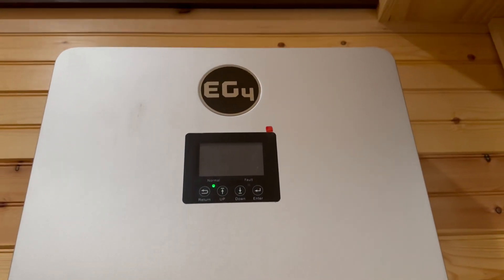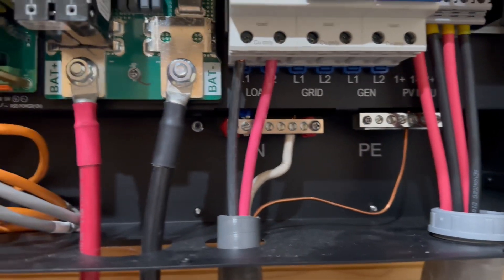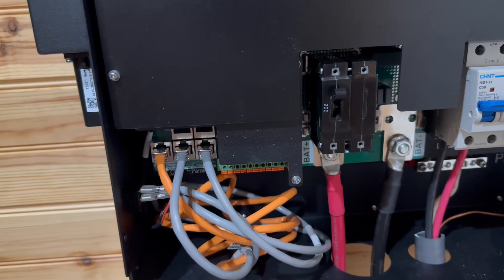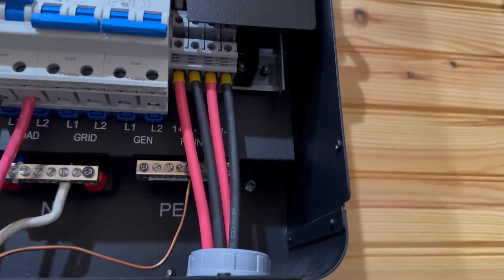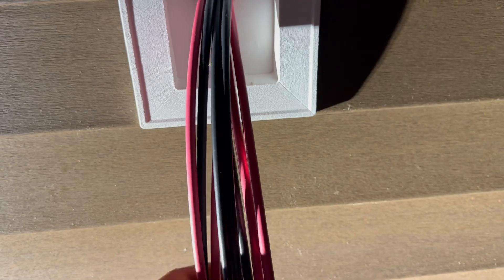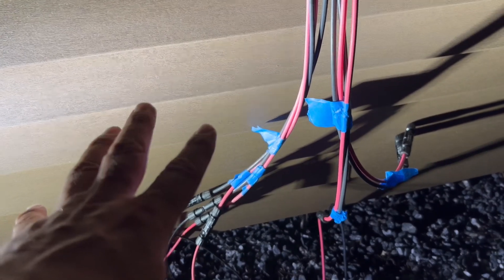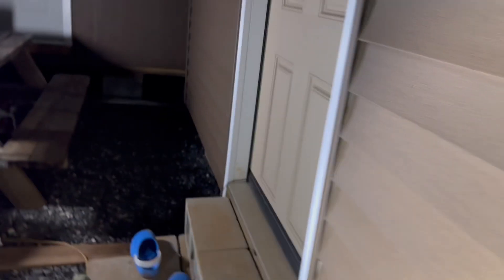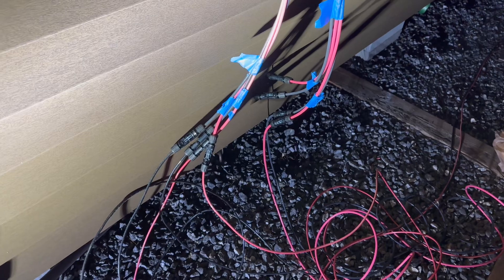EG4 6000xp wiring configuration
What to know before you start building.

For Construction Tips I recommend the Build Show.